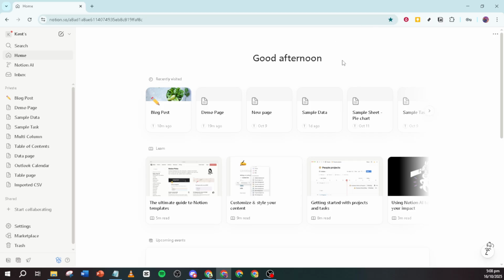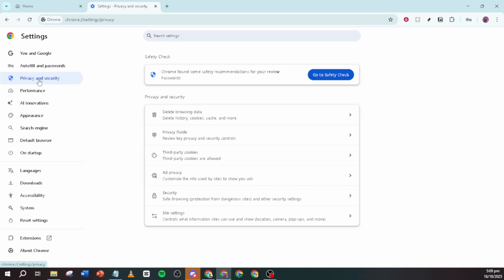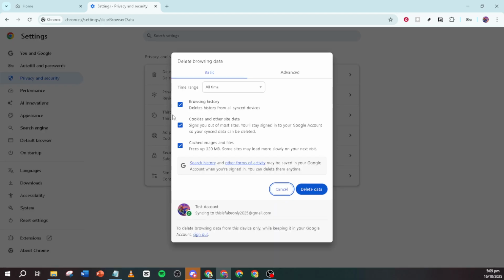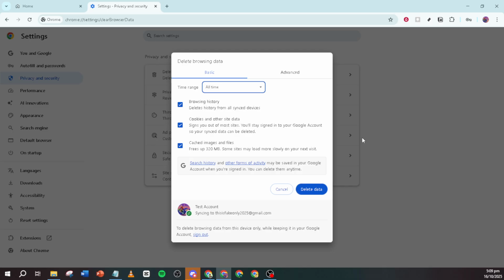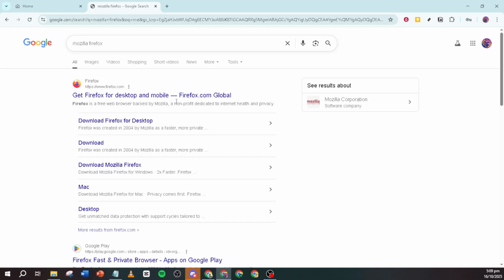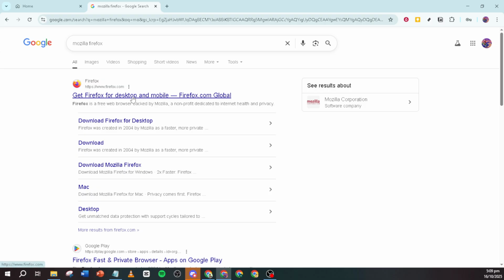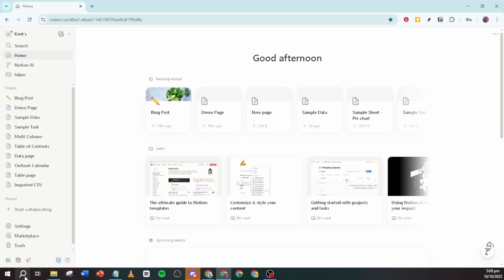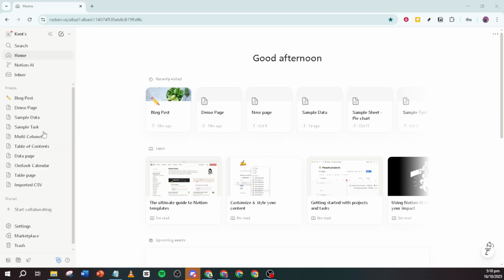How To Fix Notion Not Loading [2025 Guide]